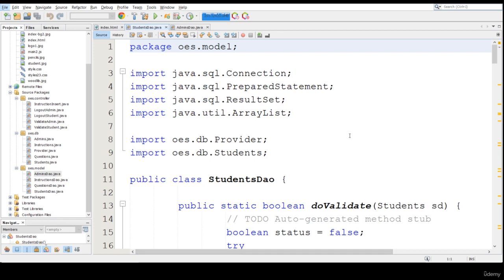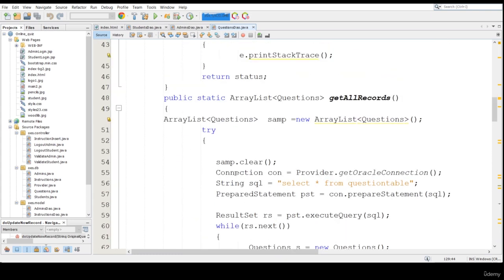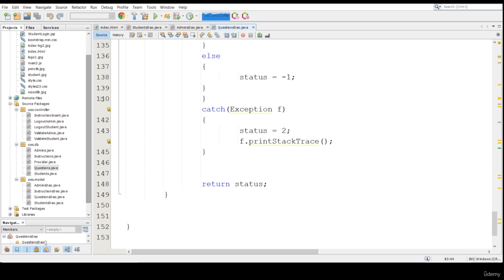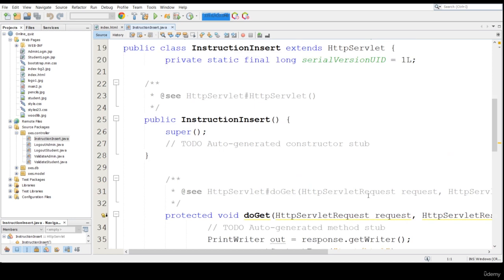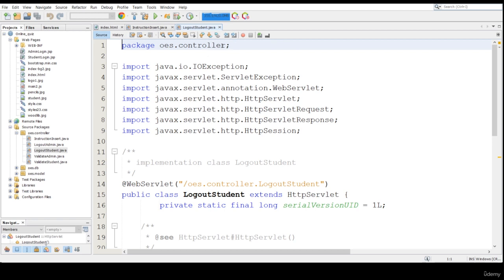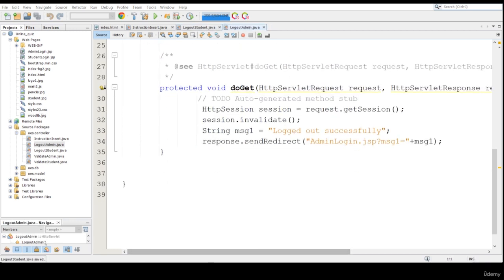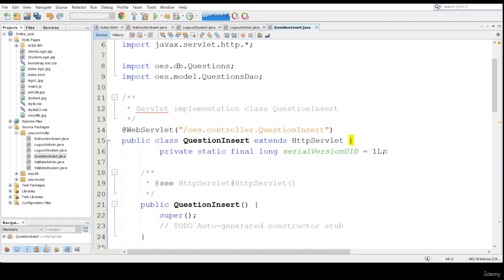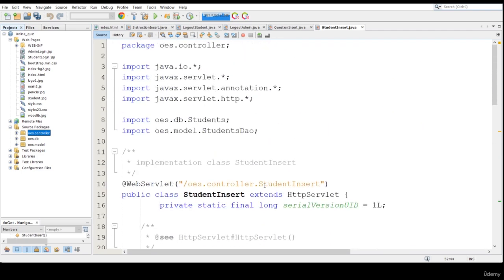005 Logout students admin methods (p15)